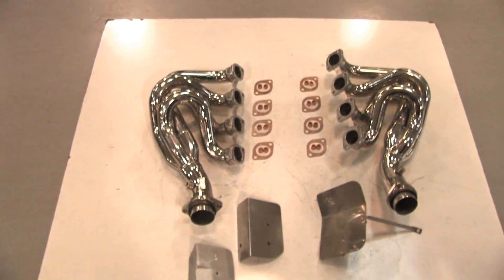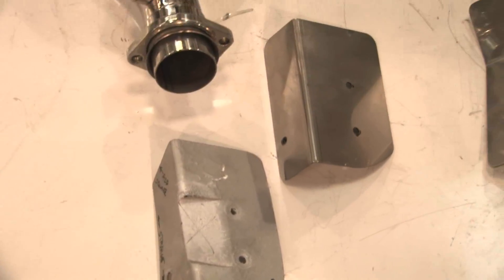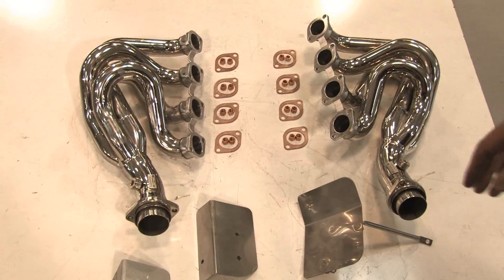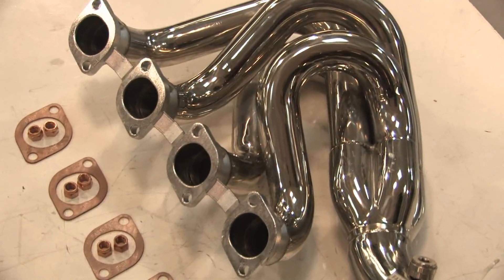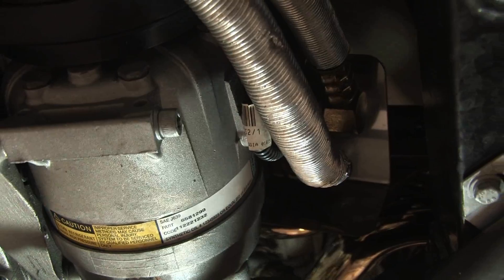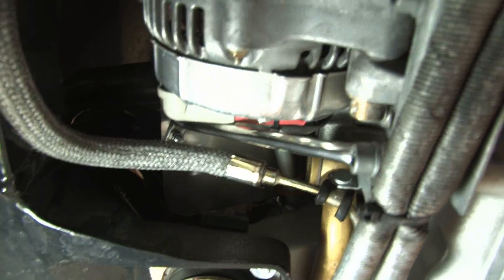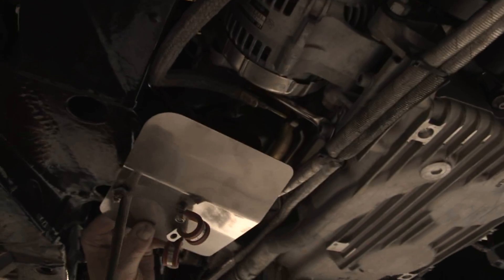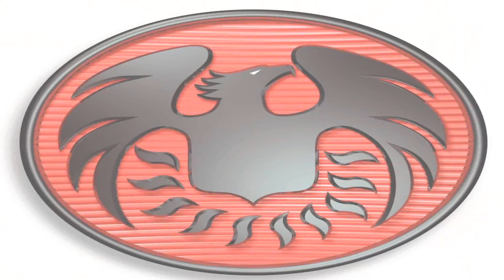Ferrari 360 Fabspeed Maxflo Sport Header Explanation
Fabspeed Ferrari 360 Sport Header description compared to the OEM units.